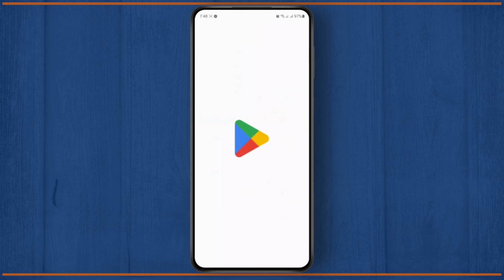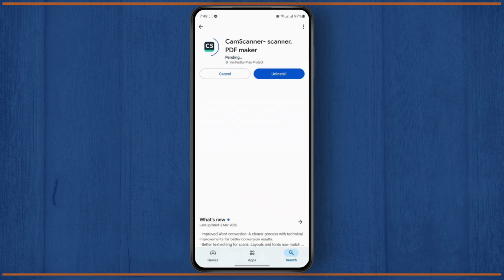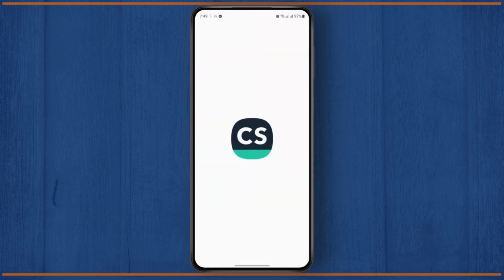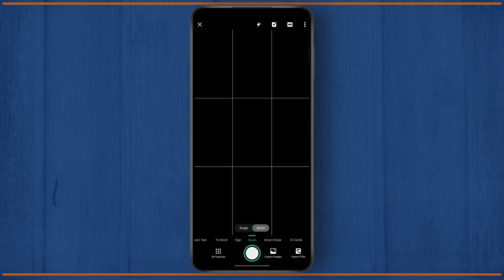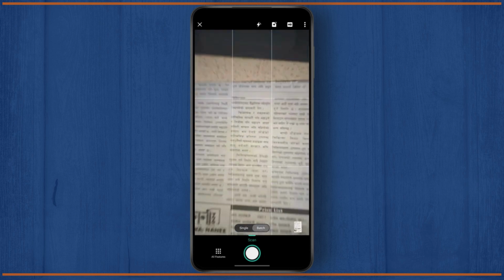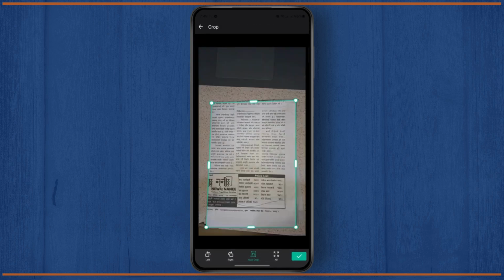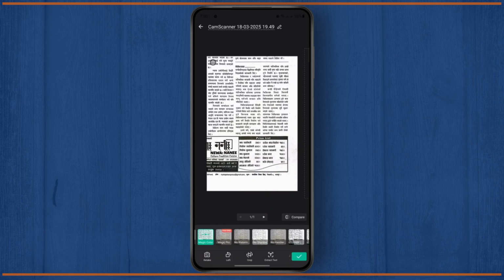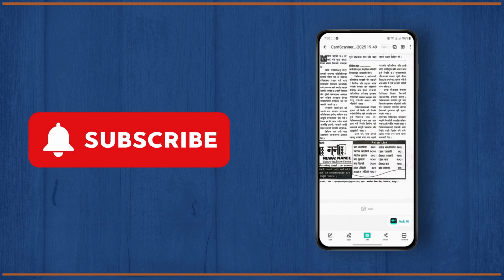How to Use CamScanner to Scan Documents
Learn how to easily scan documents with your phone using the CamScanner app in this step-by-step tutorial. Whether you're scanning receipts, business documents, or notes, we've got you covered with helpful tips and tricks for using CamScanner to get the best results!

In this video, you'll discover how to use CamScanner to scan documents efficiently. We'll walk you through the process, show you useful features, and help you become a pro at using this powerful scanning app.

Timestamps:
0:00 Introduction
0:20 Step 1: Setting Up CamScanner
0:45 Step 2: Scanning Your Document
1:15 Step 3: Saving and Sharing Your Scan